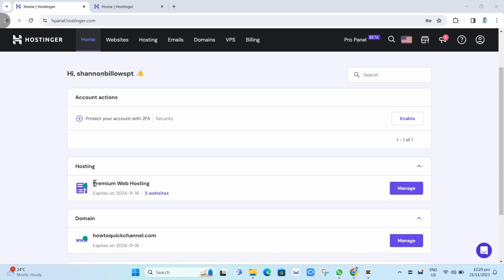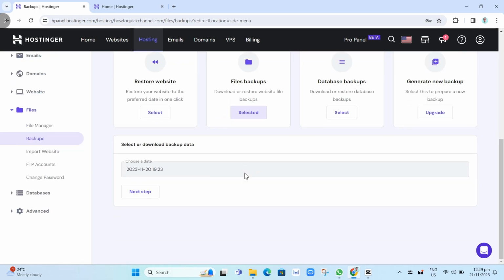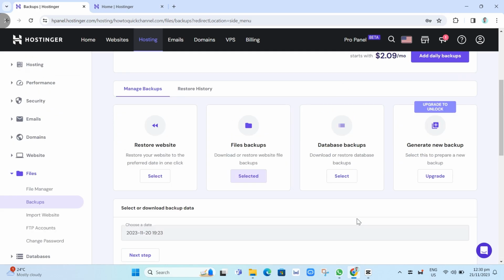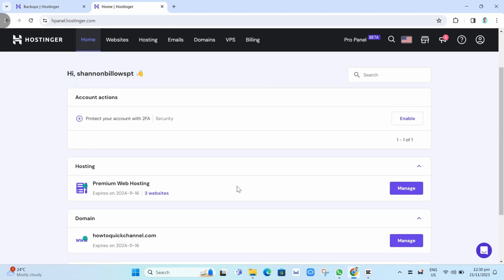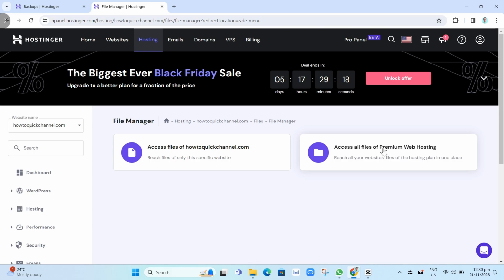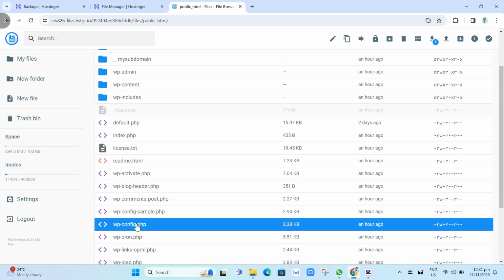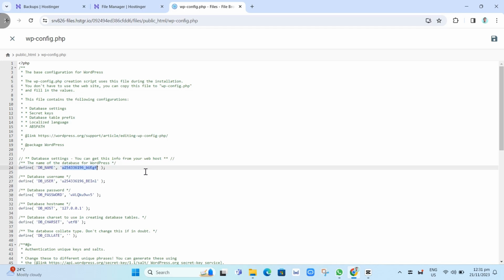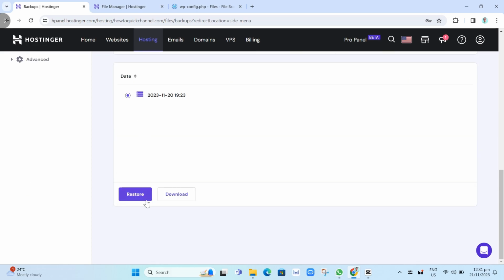How To Take Backup Of Wordpress Website From Hostinger